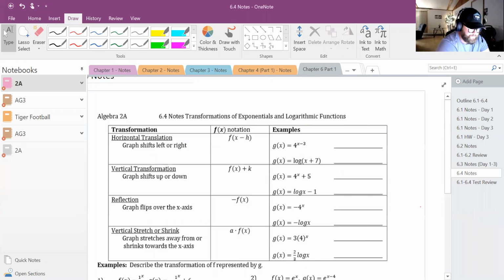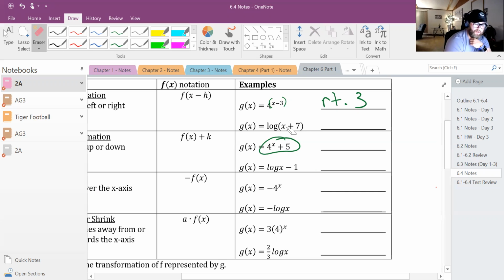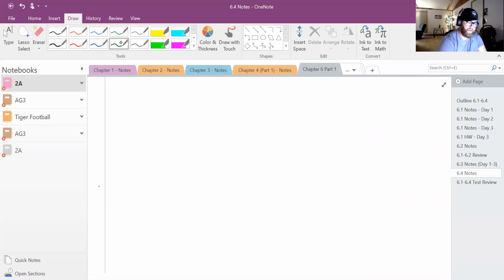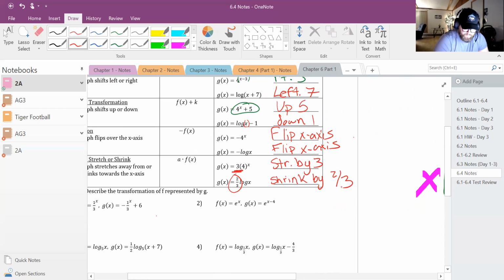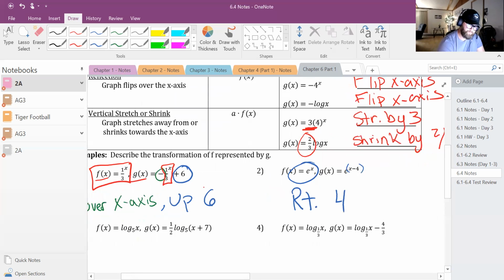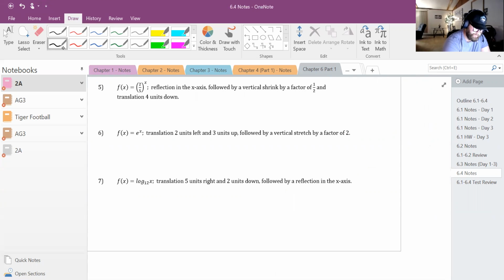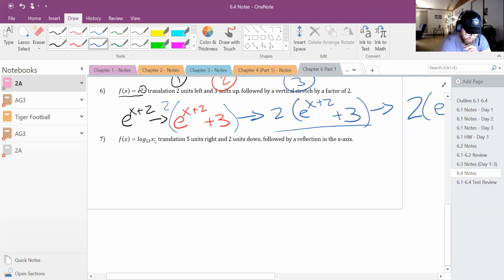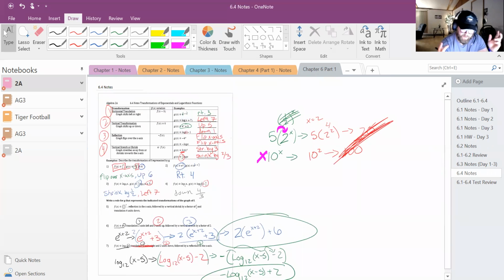6.4 Lesson (REMOTE DAY 4/13/21)